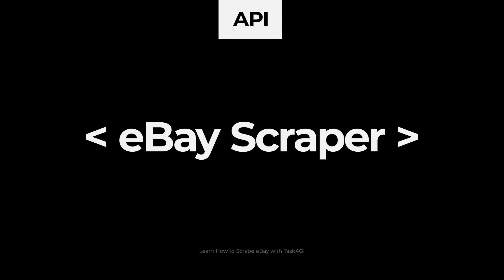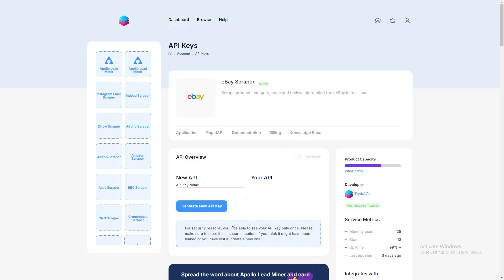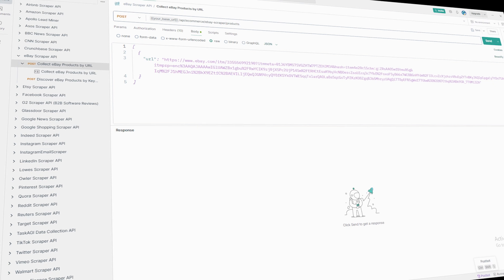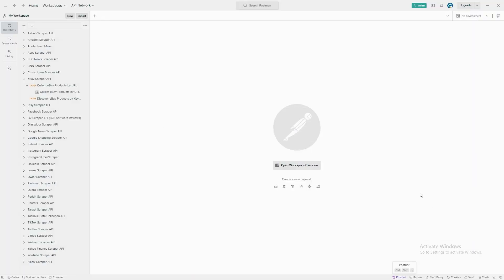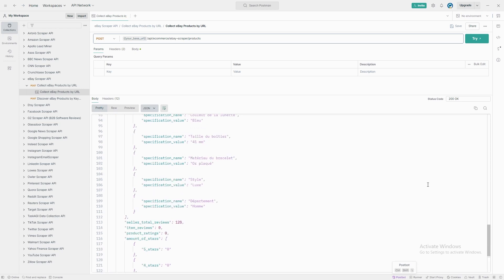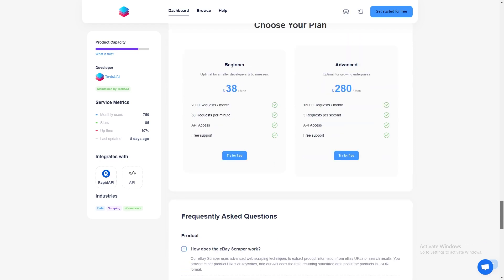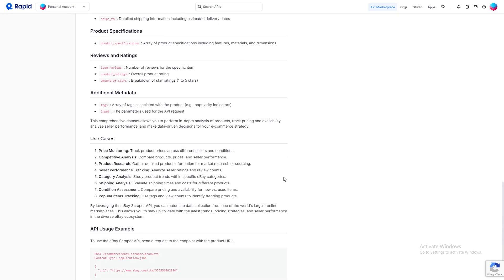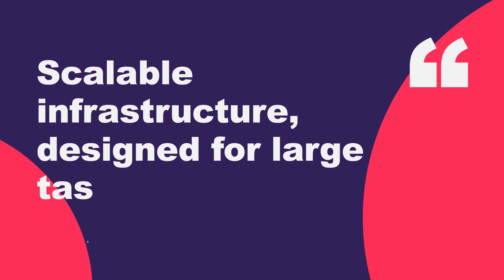Best eBay Scraper! How to Scrape eBay Data in 5 Minutes?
Hey everyone! Today, I’m going to show you how to scrape eBay product listings using our API. If you’re in the e-commerce game or just need to keep track of listings and prices on eBay, you’re in for a treat. With this scraper, you’ll be able to pull detailed product information from eBay in just minutes, and it’ll make your work a whole lot easier.